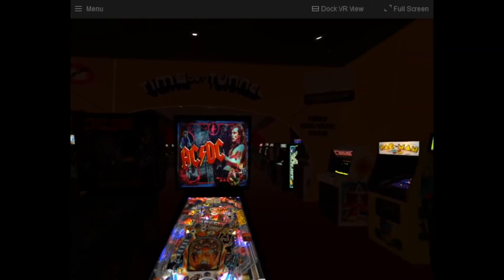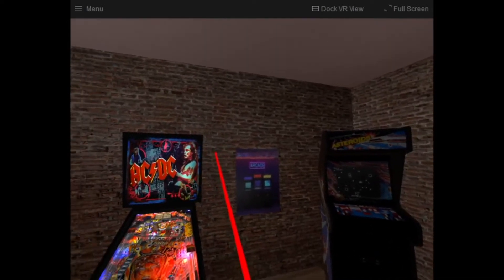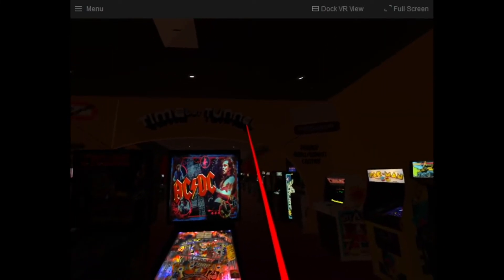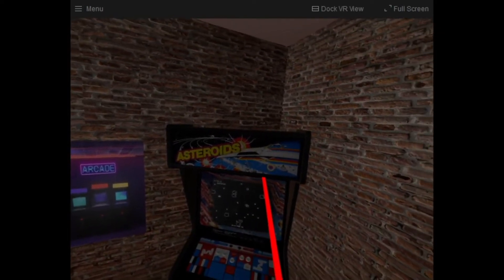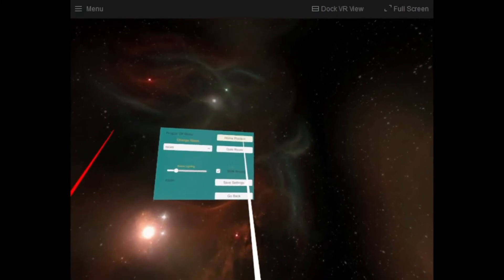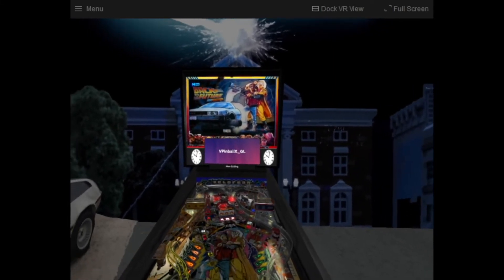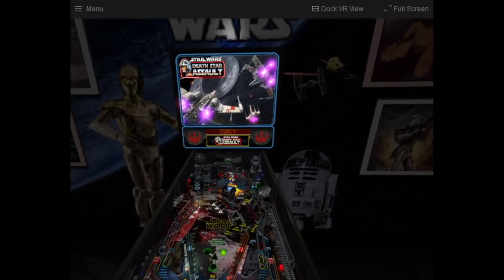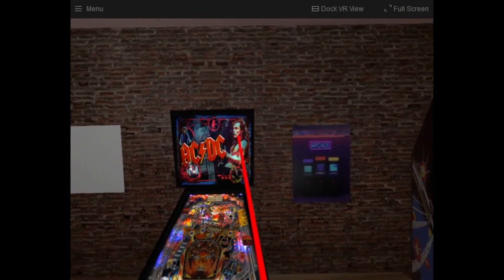PopperVR Demo Room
This video is a demonstration of PopperVR and a demo VR room I created to use as an example of the many features of Nailbuster's latest creation!

This is the first in a series of videos I will share outlining the details of leveraging Nailbuster's PopperVR framework to create custom room/environments.